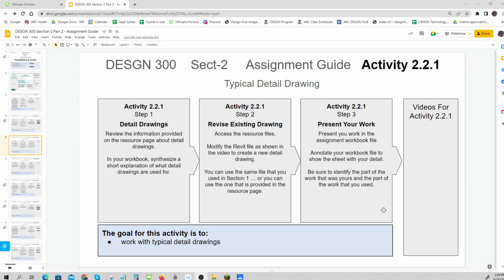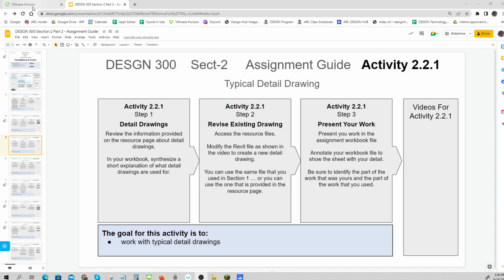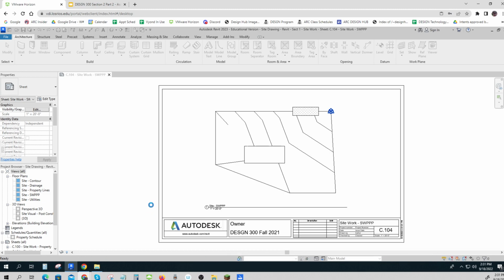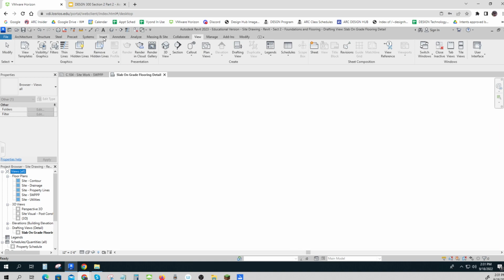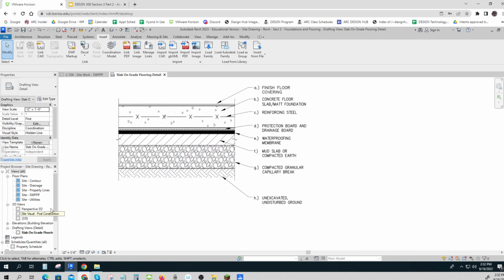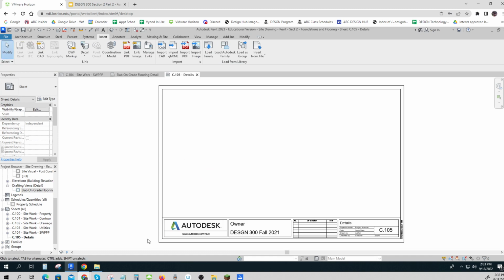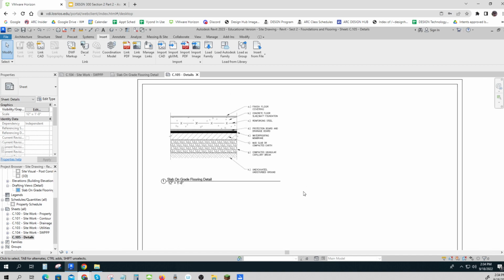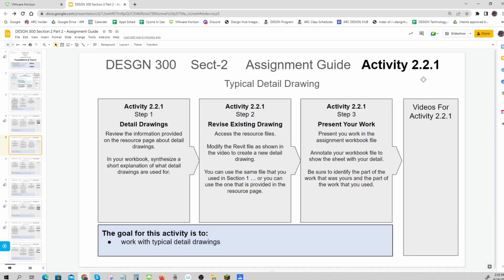DESGN 300 Section 2 Activity 2 2 1 Revit Details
Add an existing image to a new drafting view and place it on a new sheet.